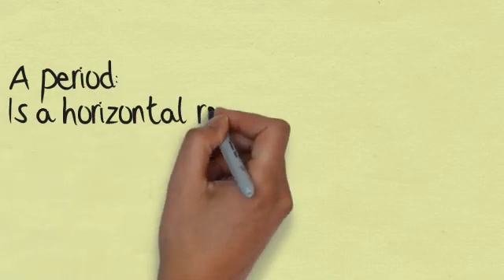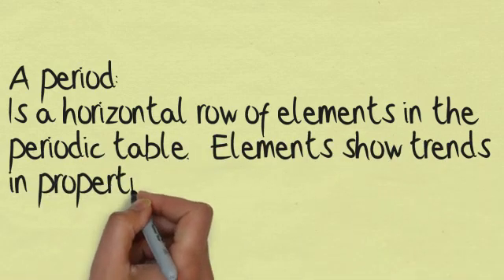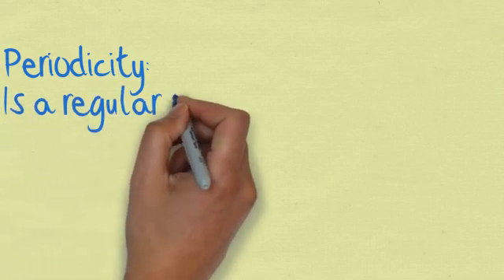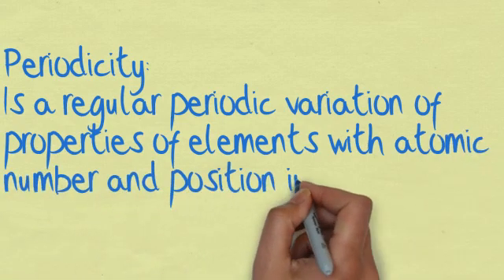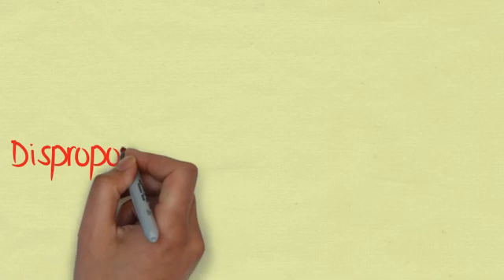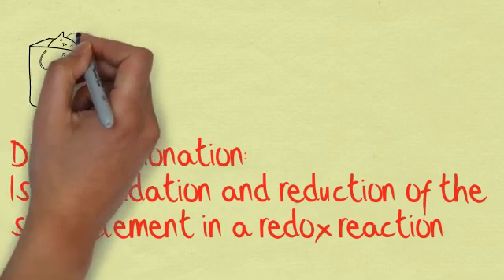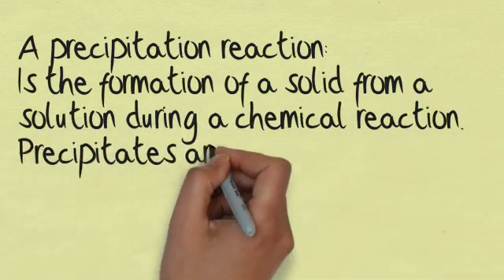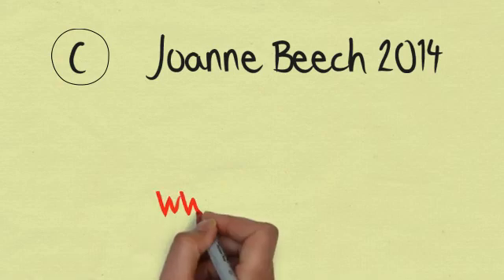AS Chemistry revision podcast on chemical analysis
AS Chemistry revision podcast on chemical analysis. Includes definitions of displacement reactions, precipitation reactions and other analysis definitions